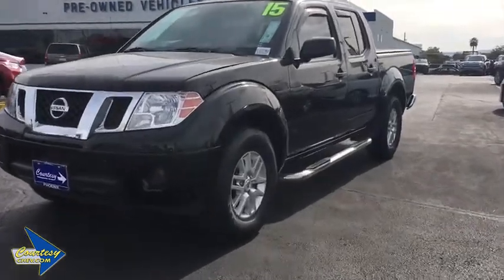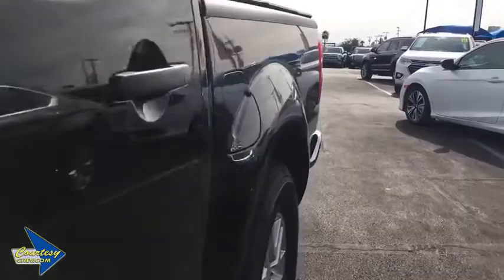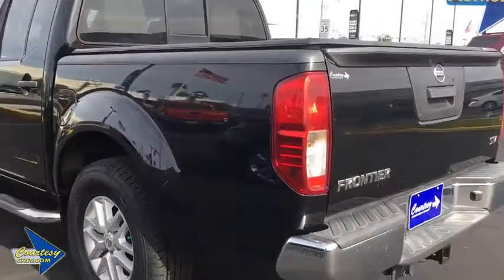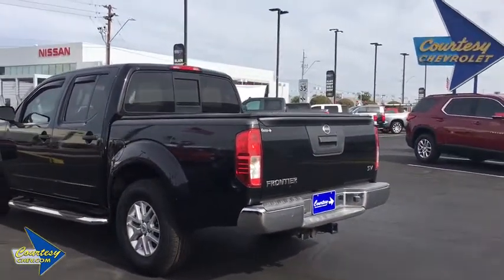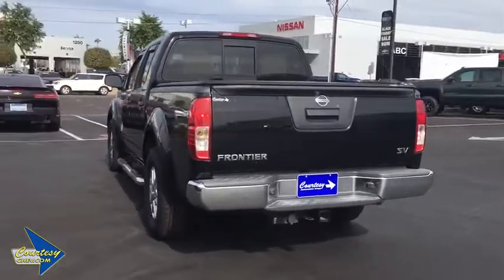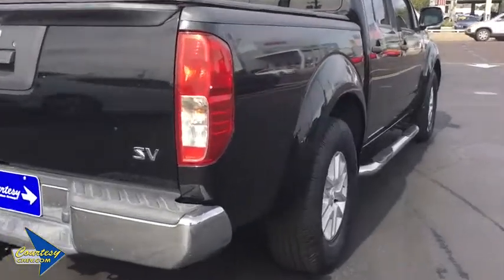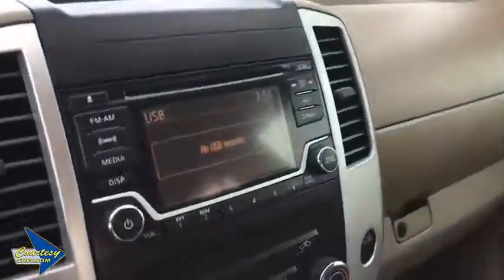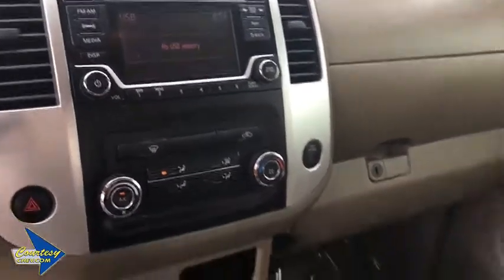2015 Nissan Frontier Phoenix, Scottsdale, Avondale, Glendale, Mesa, AZ C2742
Super Black U 2015 Nissan Frontier available in Phoenix, Arizona at Courtesy Chevrolet. Servicing the Scottsdale, Avondale, Glendale, Mesa, AZ area.

Courtesy Chevrolet
1233 East Camelback Road

4.0L V6, 16 Alloy Wheels, ABS brakes, Electronic Stability Control, Illuminated entry, Low tire pressure warning, Remote keyless entry, Traction control. SV RWD 5-Speed Automatic with Overdrive 4.0L V6brbrClean CARFAX. Priced below KBB Fair Purchase Price! Courtesy Chevrolet is a family owned and operated dealer serving Phoenix since 1955. You're are going to love your experience here. Vehicle subject to $1595 Connect & Protect package plus a Courtesy Certification fee. See Dealer for details.